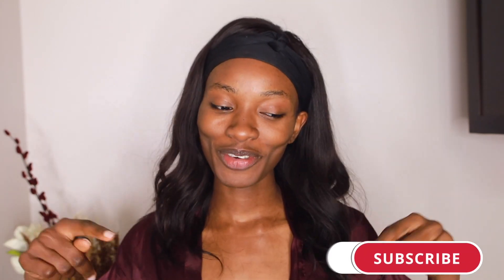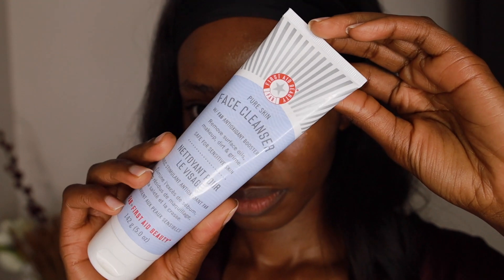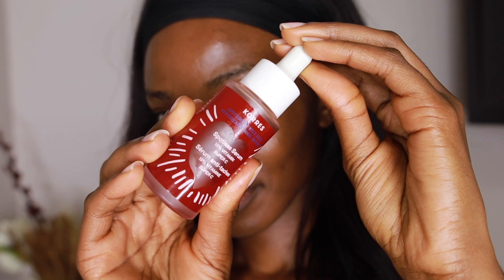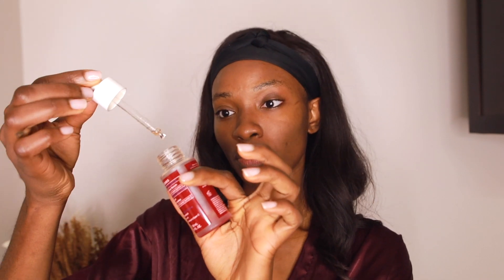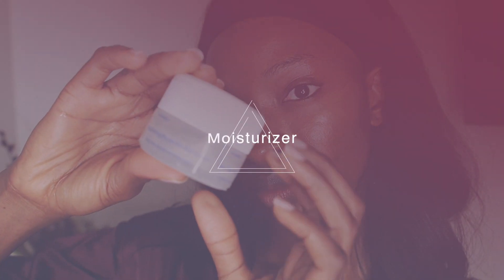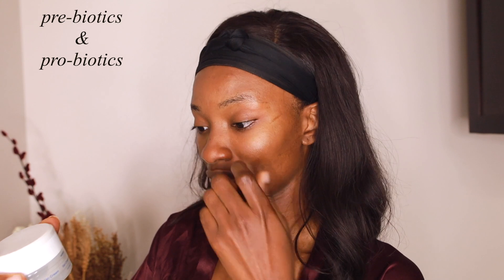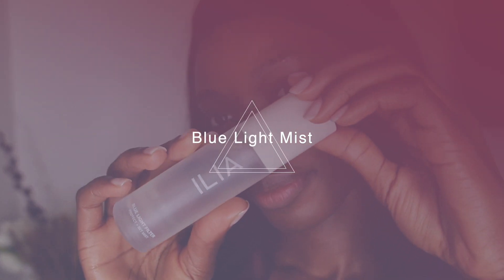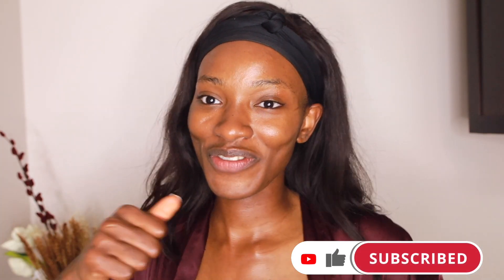Chemist's Morning Skincare Routine 2021 for Oily Hyperpigmentation dark skin ft Vit C ♡ April Basi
Chemist's Morning Skincare Routine 2021 for Oily Hyperpigmentation skin ♡ April Basi

In today's video, I will be sharing my highly highly highly requested morning skincare routine...y’all have been kicking my ass to upload this since uploading my nighttime routine.

I have suffered hyperpigmentation in the past as well as hormonal acne so having this routine has definitely made my life so much easier and kept my skin barrier in the best shape since being consistent with it (this is key). Lastly, you should be using a treatment like a retinoid, or hydroquinone in your routine especially if you have sensitive skin, dark spots, acne scars, hyperpigmentation, or if you have darker skin/ melanin rich.

I will be going into details about my cleanser,  moisturizers, sunscreen,etc. I do want to mention that this skincare routine is very subjective to me, and tailors to my specific skincare concerns. Feel free to order some/all the products but please bear that in mind as skin is incredibly complex. Also, I rotate a lot of these products out and change them up a lot (which is why I delayed in putting this video out) as I get sent a lot of products to try out and sometimes I fall in love, but these skin care products and ingredients have been quite consistent so I knew it was time to share...some I use every day, some I don't to avoid over-exposure.

TIME STAMPS
00:00:00​ - Start
00:01:23 - Cleanser
00:02:58​ - Vit C Serum
00:03:41​ - Moisturizer
00:04:48 - Sunscreen
00:05:55 - Blue Light Mist